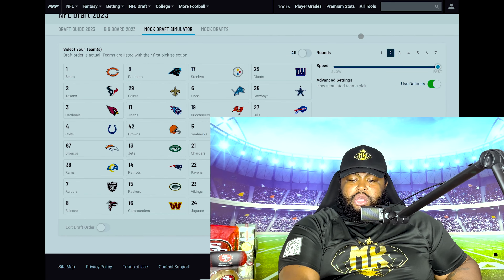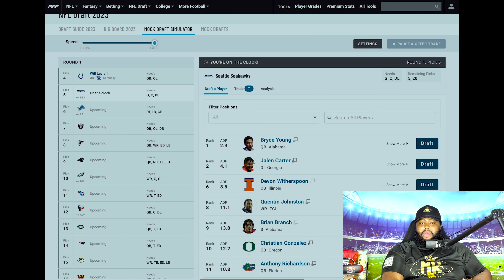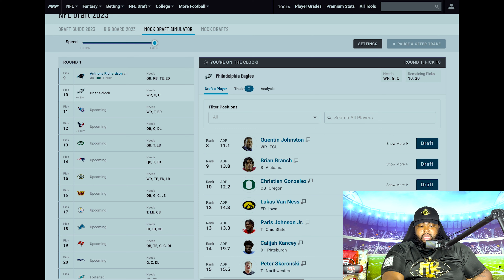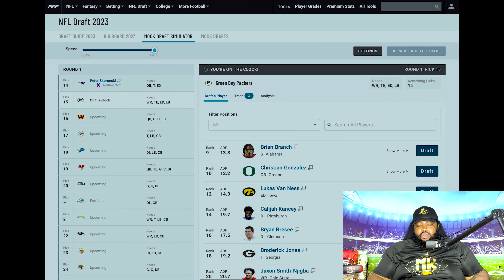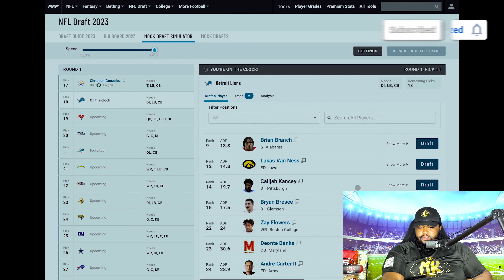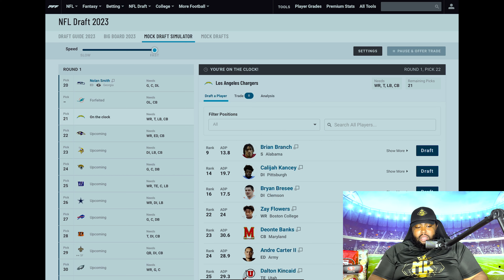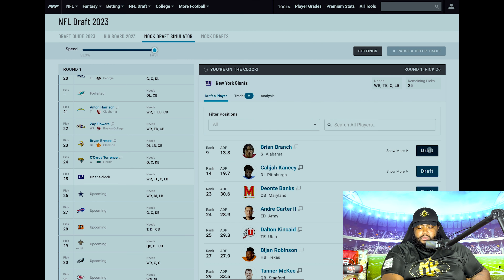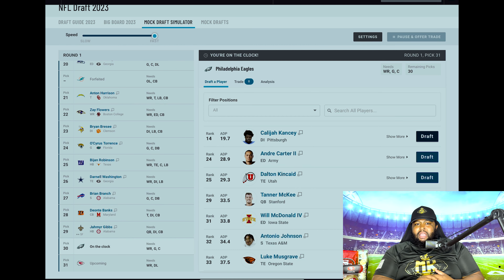2023 NFL Mock Draft 1.0 | Mose Knows.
That time of the year has arrived here on Mose Knows. It's Mock Draft Season! Check out this first edition of the 2023 NFL Mock draft from Mose to get an idea of what teams may be thinking with their first round pick.